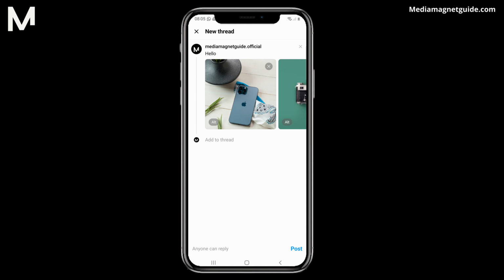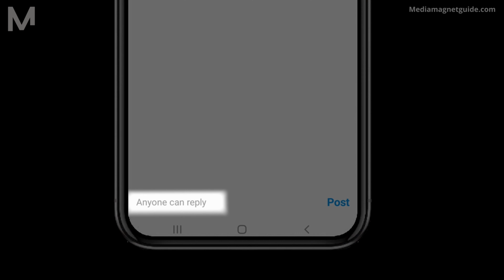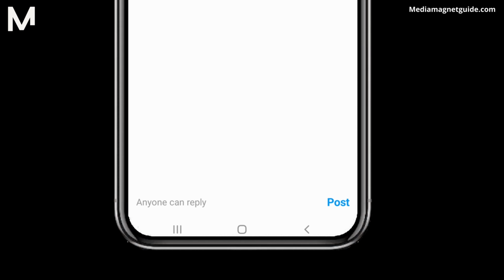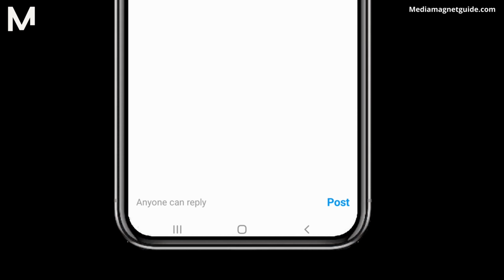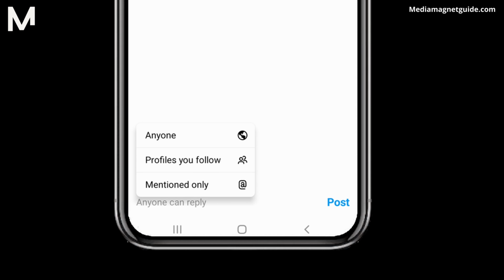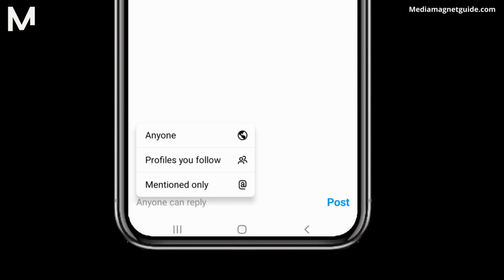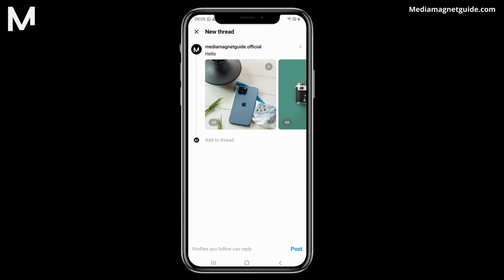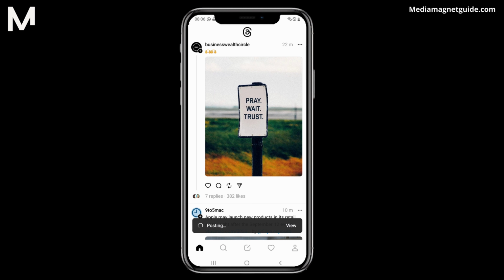How To Control Who Can Comment On Threads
Control who can comment on your threads with our tutorial, ensuring a positive and engaging community.